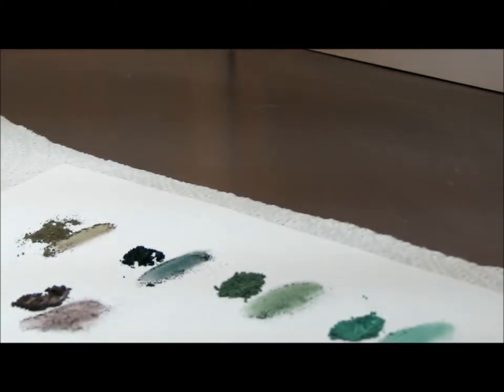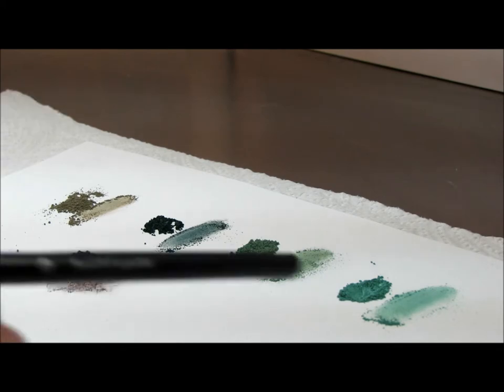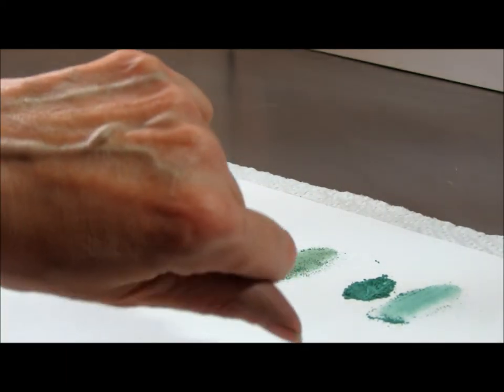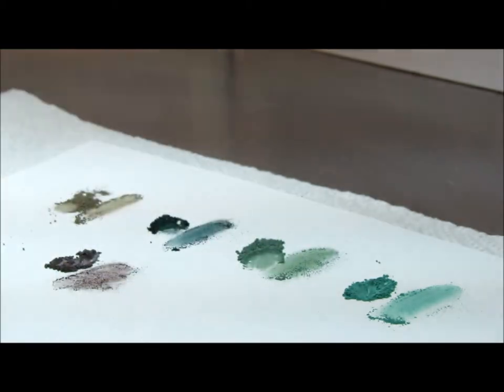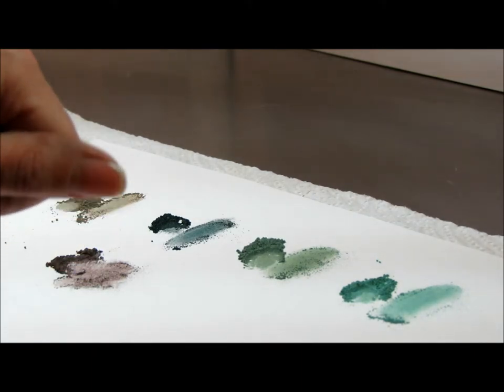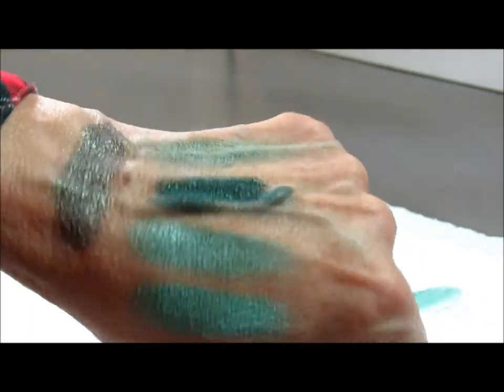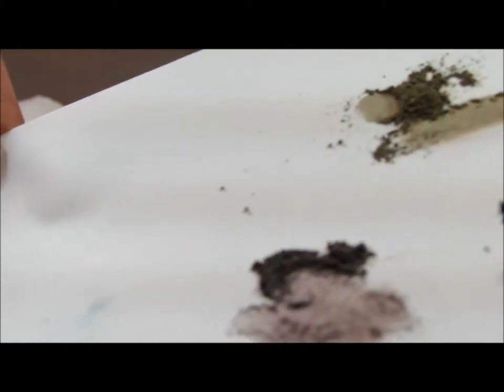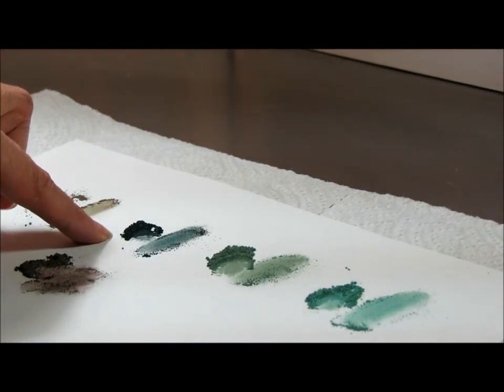Green Eye Shadow Differences Part 1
Green Shadows